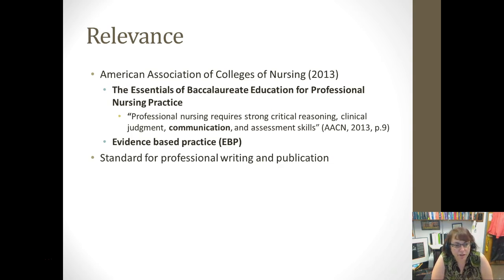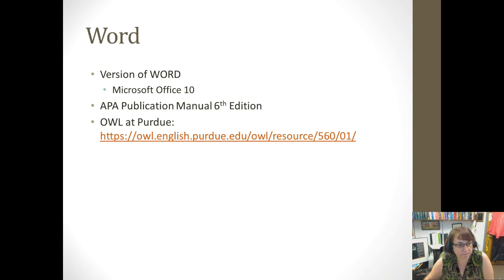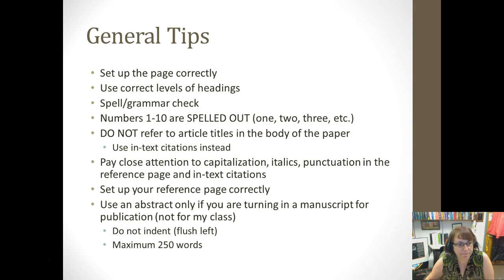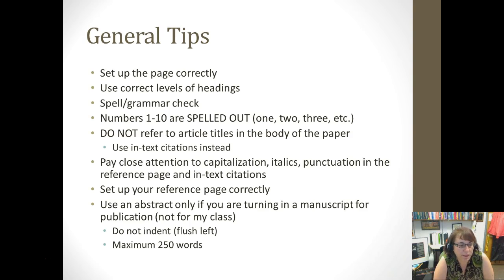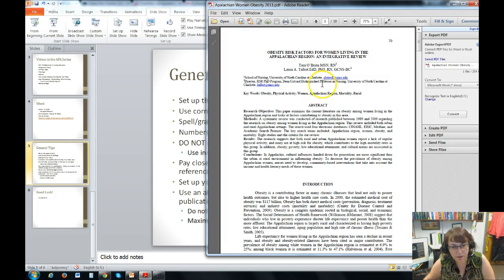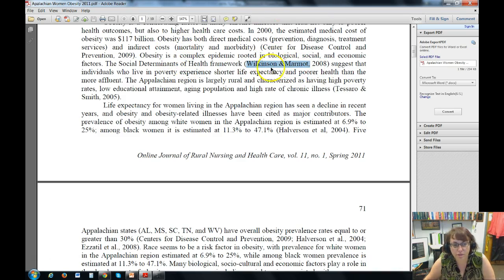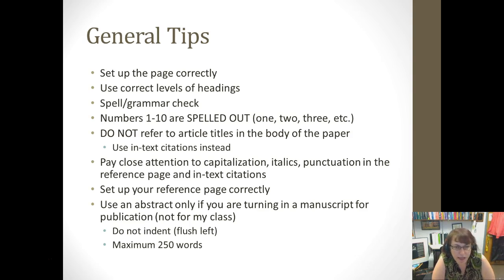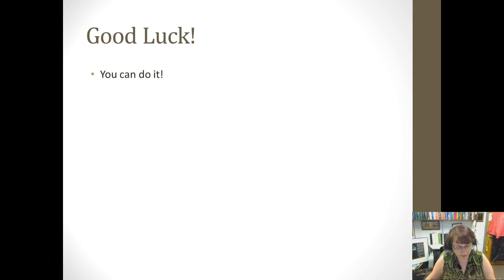APA Introduction and Relevance to Nursing